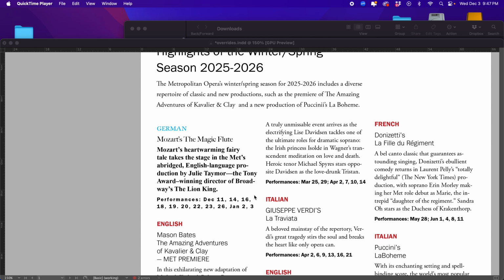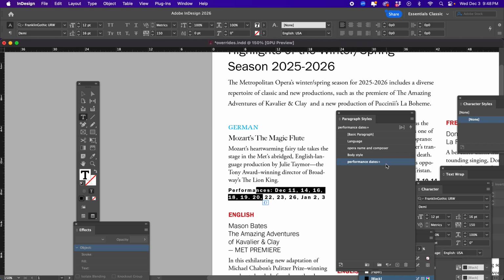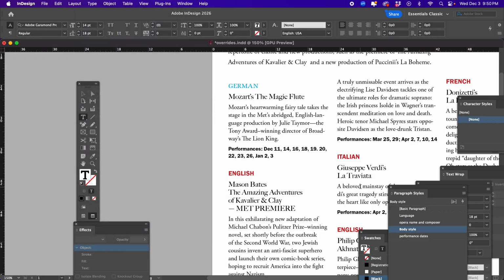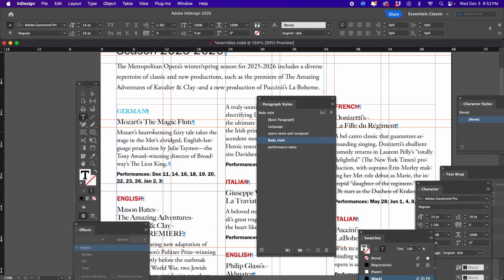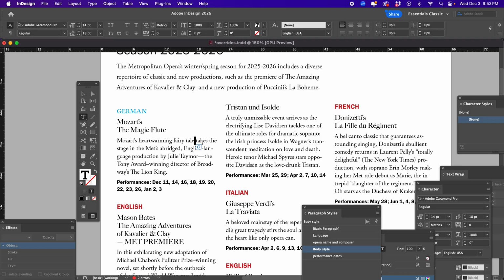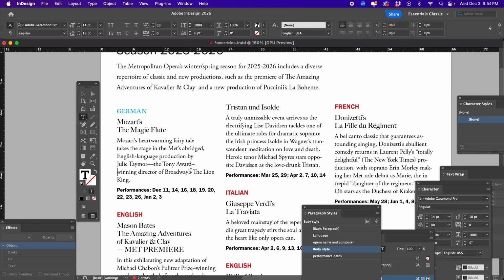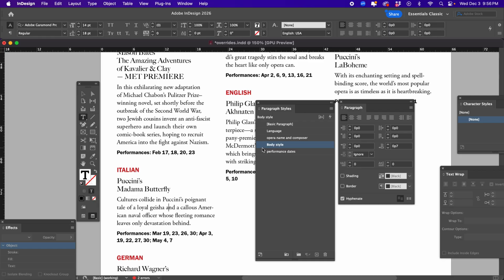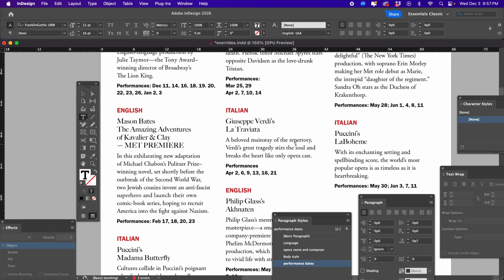Overrides, breaking for sense, soft returns, hyphenation